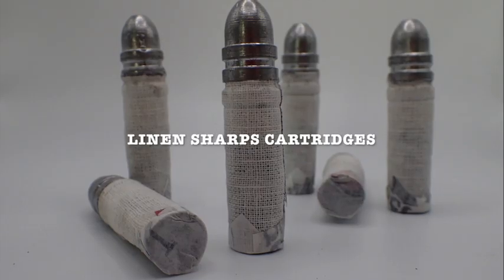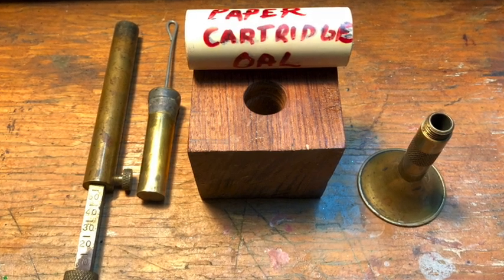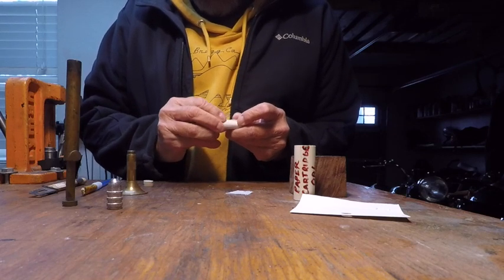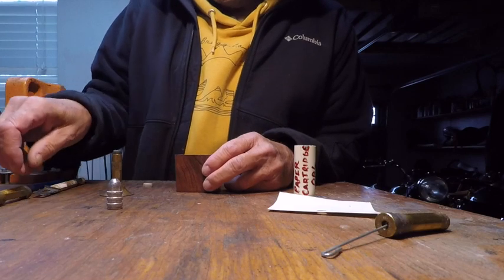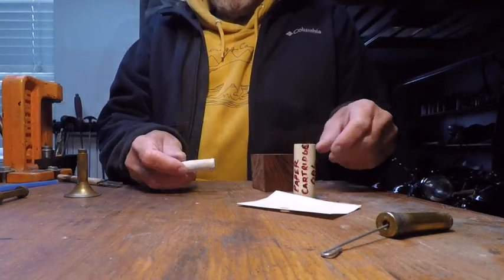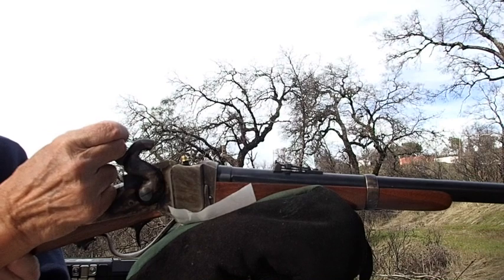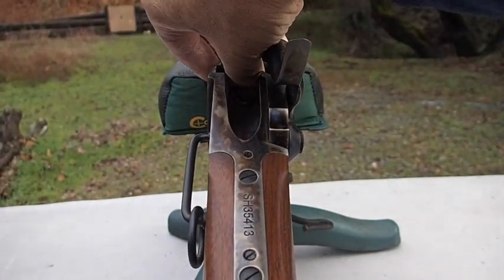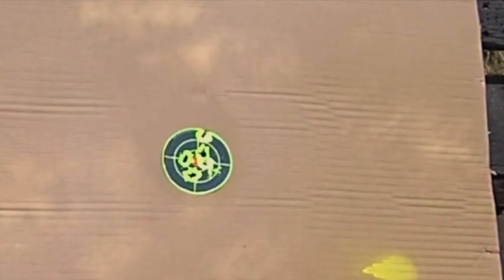LINEN CARTRIDGES FOR THE SHARPS CARBINE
making linen cartridges